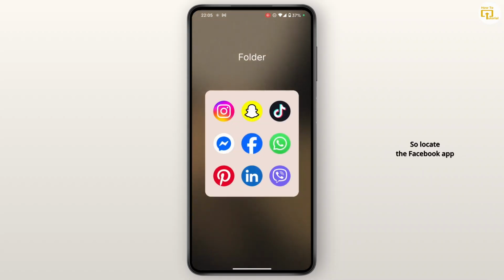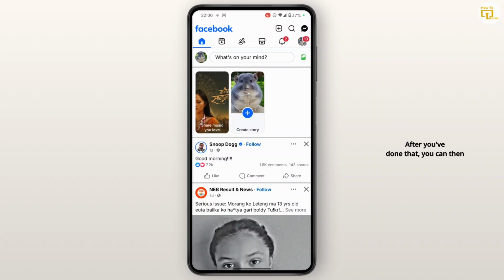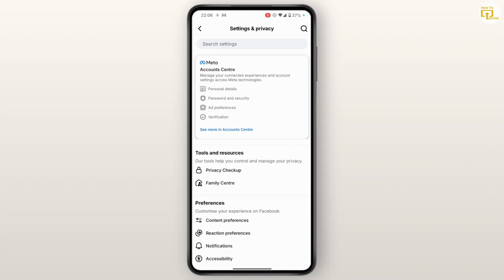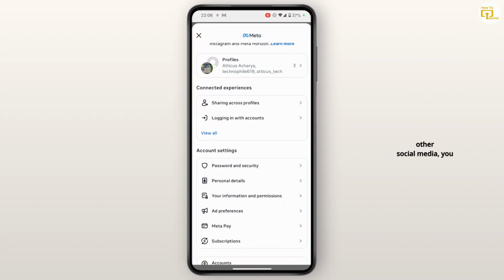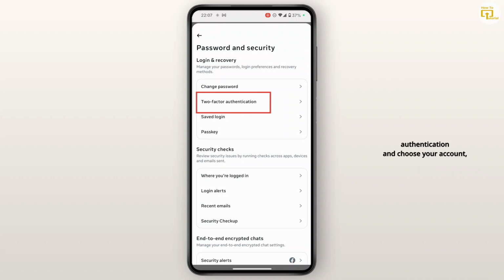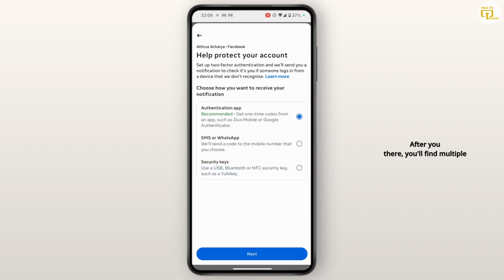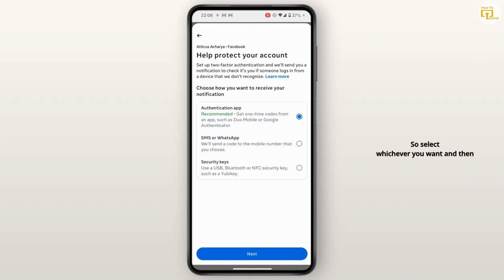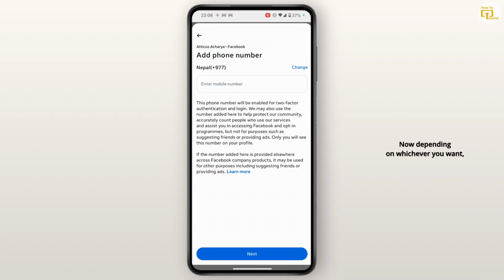How to Set Up Two‑Factor Authentication on All Social Media?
Want to make your social media accounts more secure? This video will guide you through the steps on how to set up two-factor authentication (2FA) on all major social media platforms quickly and easily. Whether you're asking, "How do I enable two-factor authentication?" or need help protecting your Facebook, Instagram, Twitter, or other accounts, this tutorial has you covered. Learn how to add an extra layer of security to keep your accounts safe. Watch now to see how you can set up two-factor authentication on all social media today!

Timestamps:
00:00 How to Set Up Two-Factor Authentication on All Social Media
00:06 How Do I Enable Two-Factor Authentication on My Accounts?